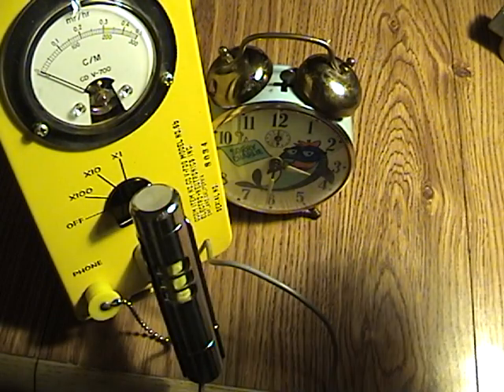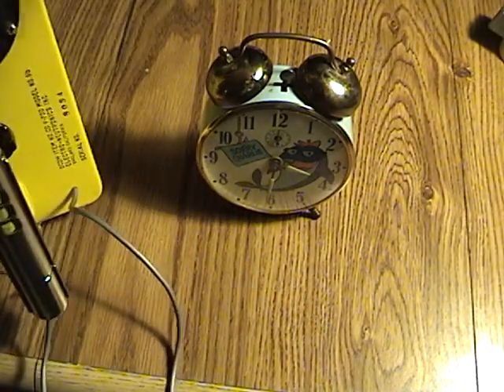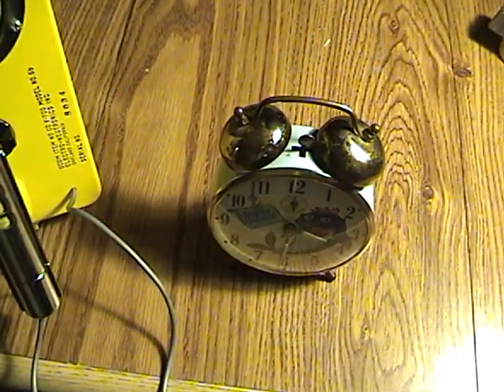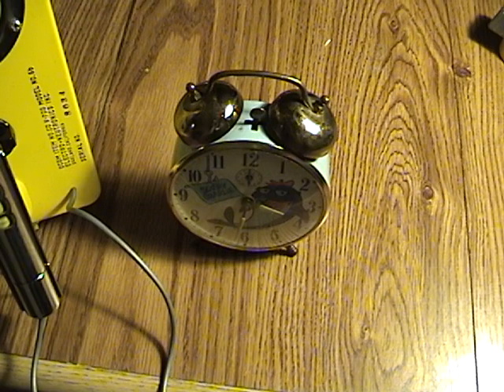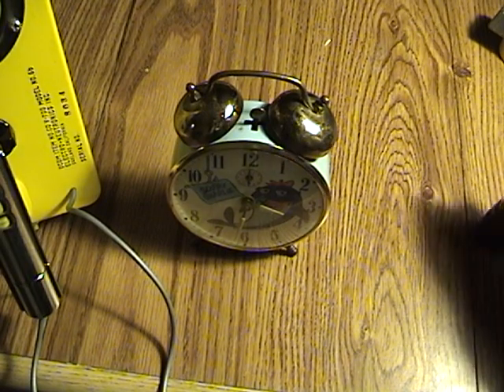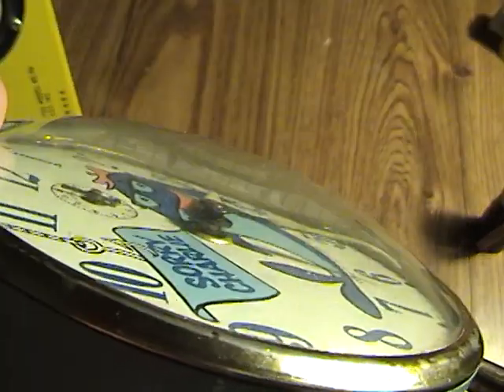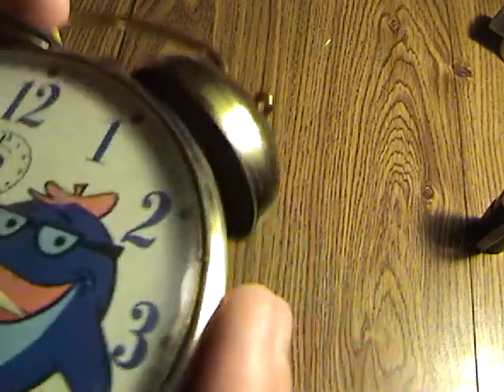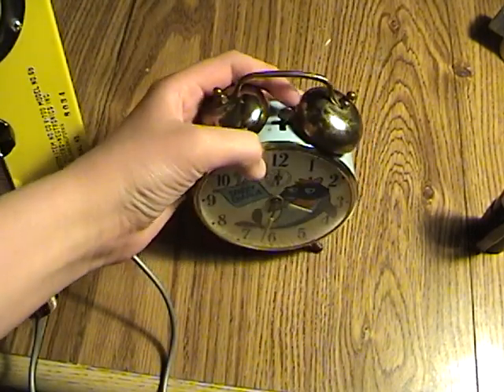Radium Watch Hands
This is a clock that i got at the flea market made by star kist foods 1969. please comment and subscrbe